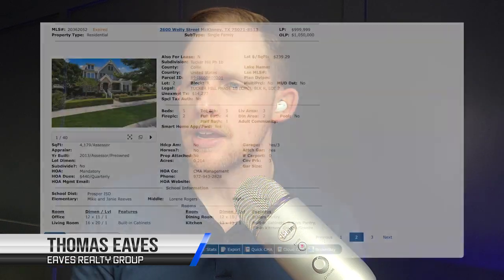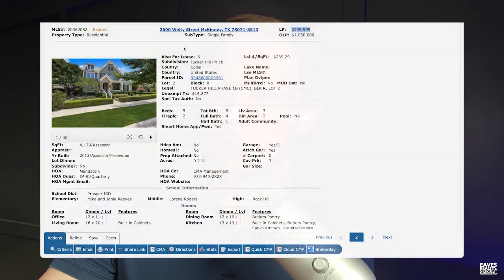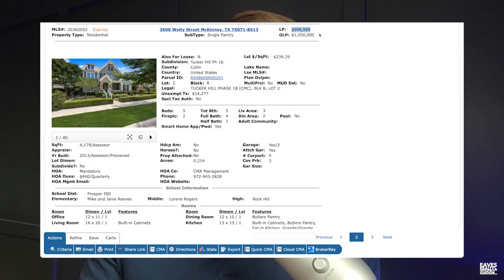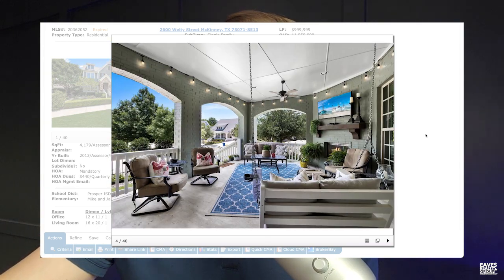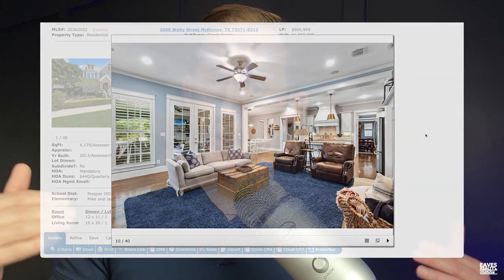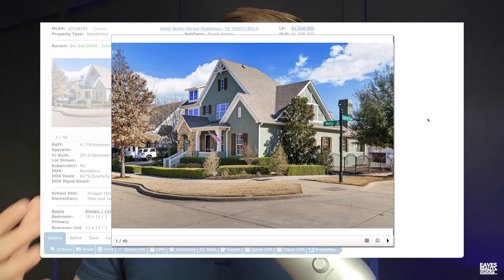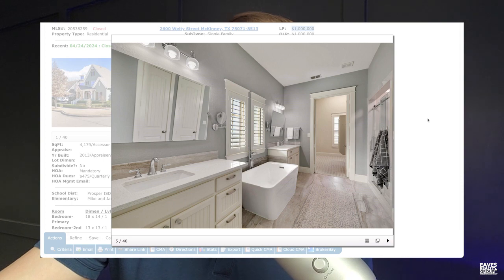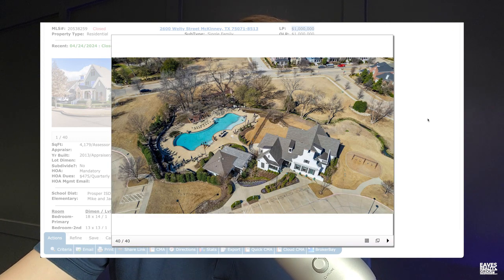How We Sold It | 2600 Welty Street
Join us for an exclusive behind-the-scenes look at how veteran REALTOR® Thomas Eaves and his expert team at the Eaves Realty Group, part of Keller Williams Realty, accomplished what others couldn't - selling 2600 Welty Street in McKinney, TX. In this informative video, Thomas shares invaluable insights into the strategies, tactics, and techniques that led to the successful sale of this property, which had previously languished on the market with another well-respected company.

This video is the first installment in a series of informative content where Thomas and his team will delve into various aspects of real estate, sharing their expertise and success stories. Whether you're a seasoned investor, a first-time home seller, or simply interested in real estate marketing, this series promises to deliver valuable insights that can help you make informed decisions.

Ready to achieve similar results in your real estate endeavors? Visit eavesrealtygroup.com to learn more about the Eaves Realty Group, and discover how they can help you achieve your real estate goals. Don't miss out on the opportunity to turn your real estate dreams into reality with the Eaves Realty Group.